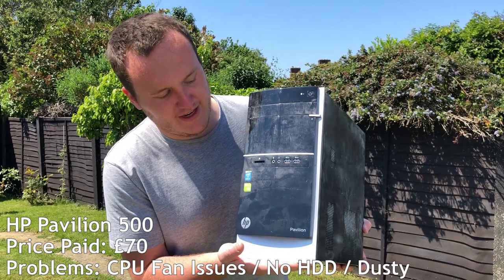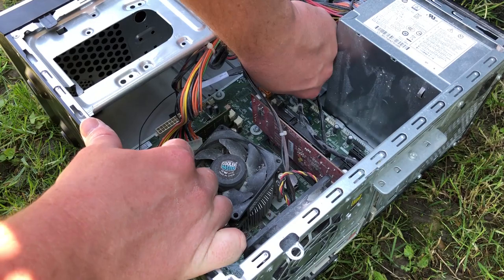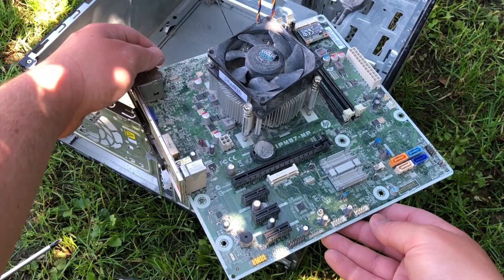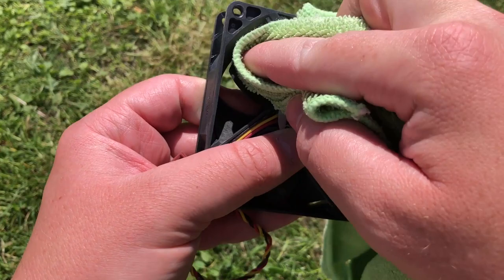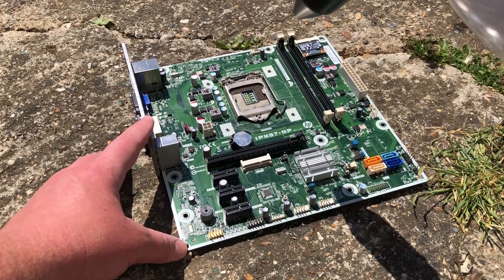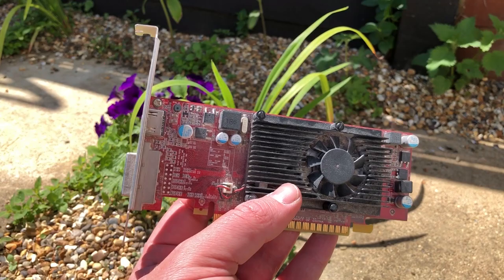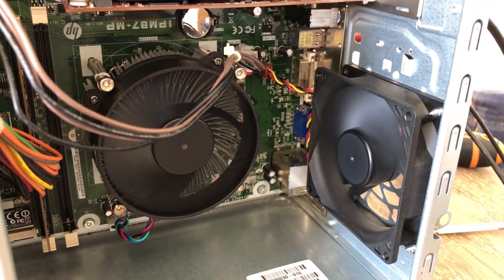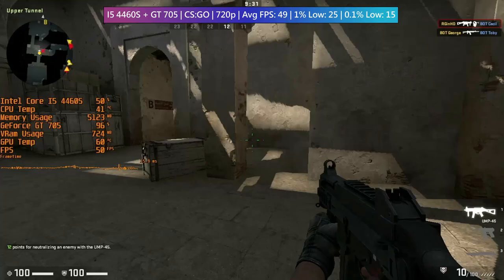Fixing Broken Ebay Gaming PCs - The Filthy HP Pavilion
Every year many computers end up for sale online as "faulty" or "broken". Whether it's the family computer or a high end gaming PC every system deserves a second chance, so in this series I'll be buying and fixing all the broken systems I can, cleaning them and fixing them and selling them on to a new owner.

The first PC to arrive was this HP Pavilion 500 series gaming machine, though the term "gaming" should be used very loosely indeed. This dust covered computer had a couple of little problems but they were easily remedied.

0:00 Introduction
0:47 Does It Switch On?
1:30 Taking the PC Apart and Discovering What's Inside...
4:34 Let The Cleaning Begin!
7:58 Dealing With The Dirty Motherboard, CPU and Heatsink
10:34 Let's Talk About That Graphics Card...
11:59 There's Still a Problem
12:40 Testing Stability and Gaming Performance